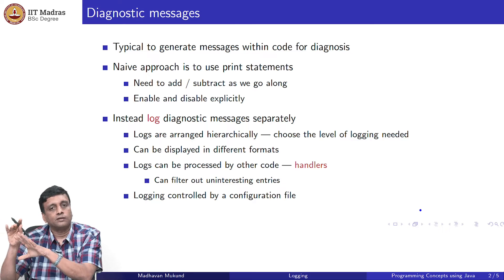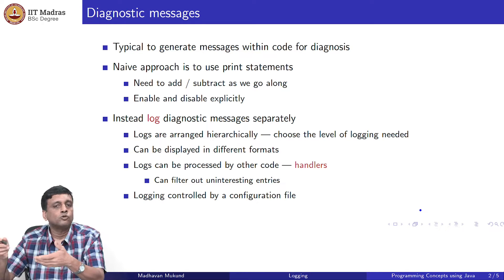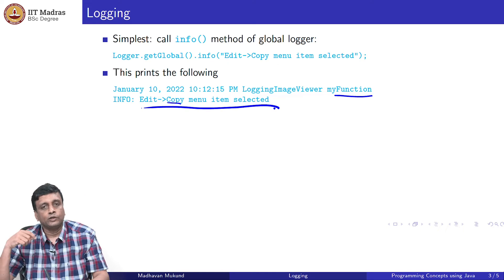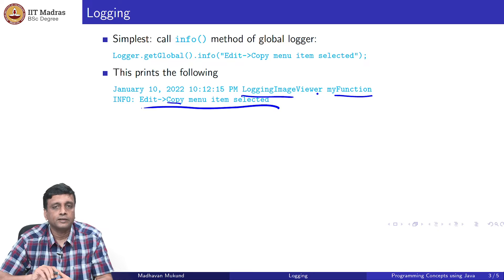Logging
Prof. Madhavan Mukund
Department of Computer Science
Chennai Mathematical Institute